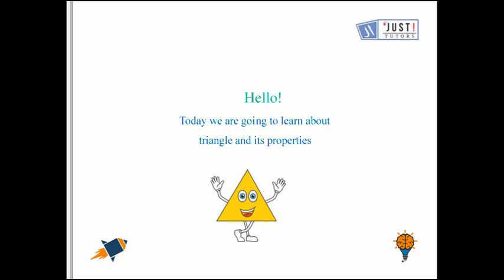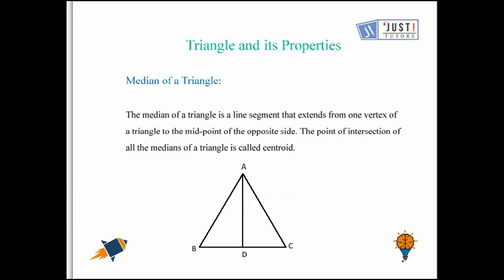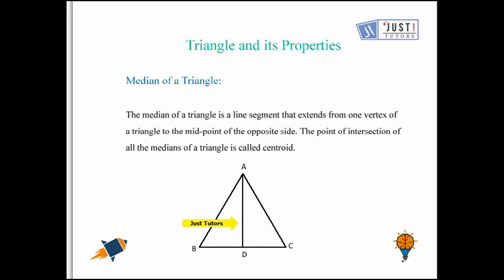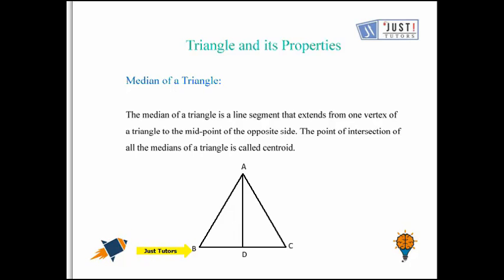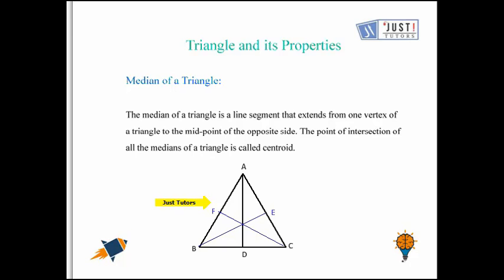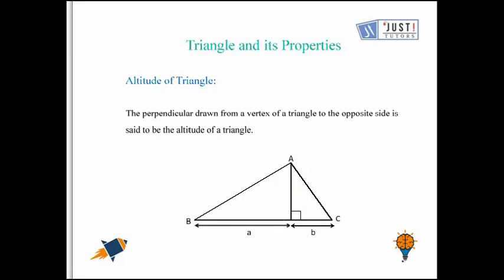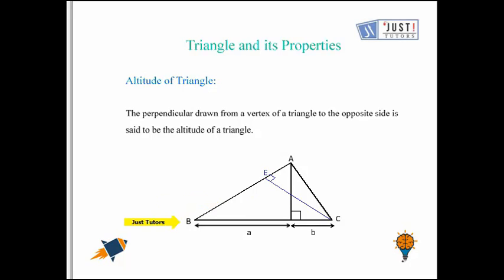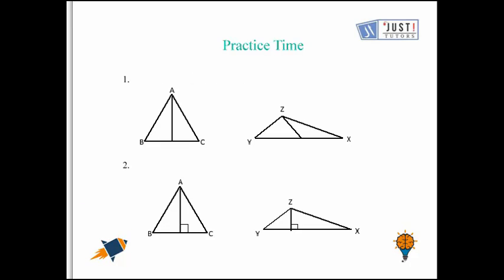The triangle and its Properties: Medians and Altitudes of a Triangle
is tutoring helpline to provide affordable and on-demand education to learners across the country. Our teachers are not freelancers as they are full time trained teachers who work from our Delivery Center in a controlled and monitored environment. Team conducting online classes delivered more than 250,000 online sessions and more than 45,000 offline sessions. We are one of the India’s leading educational companies in online tutoring business. Keeping pace with globalization and technology in education domain we will empowers young learners to experience the whole new world of quality education. We closely track both teachers’ as well as learners’ performance.